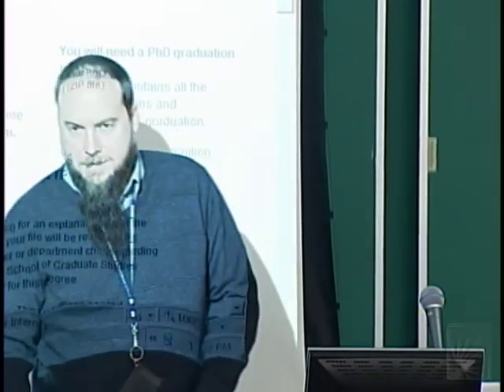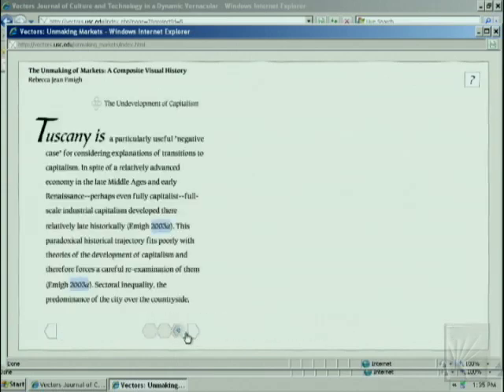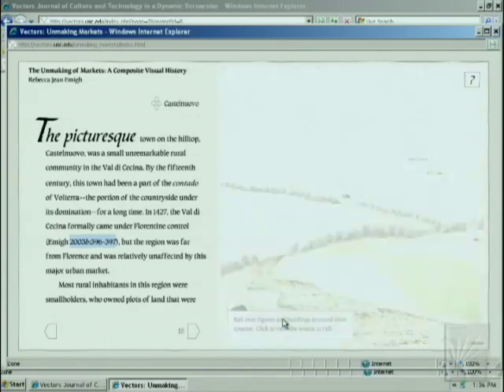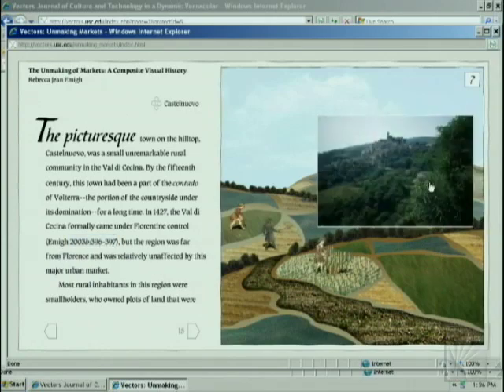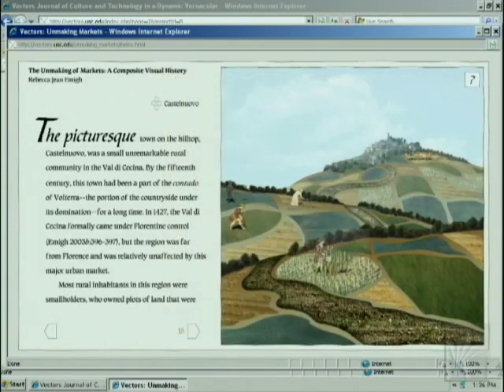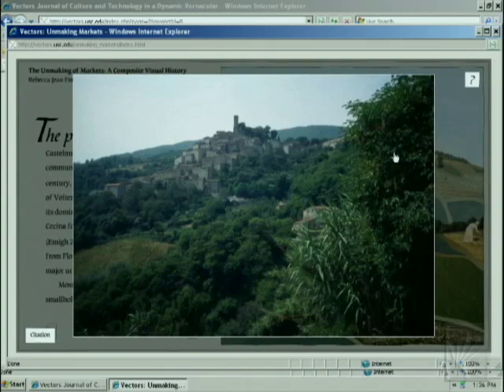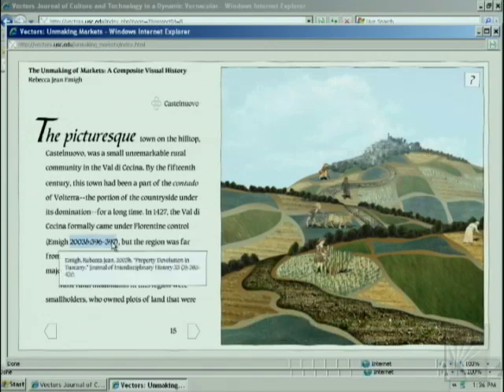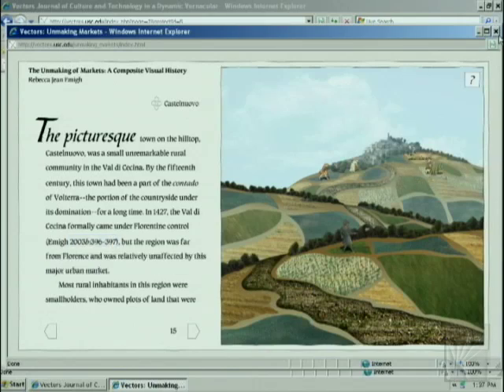Is There a Ph.D. in Your Future? (Part 5)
Title: Is There a Ph.D. in Your Future? Beginning the Dissertation: A Practical Workshop for Doctoral Students.
"Multimedia Tools for Your Dissertation"
Date: January 7, 2010
Location: Nord Hall 410, Cleveland, Ohio